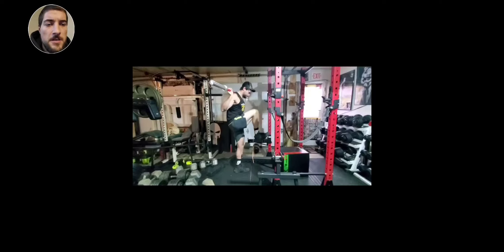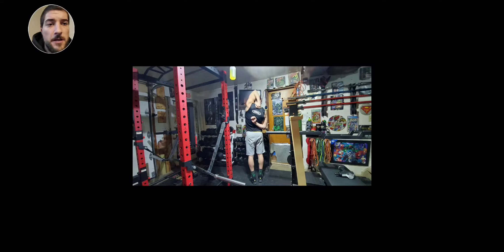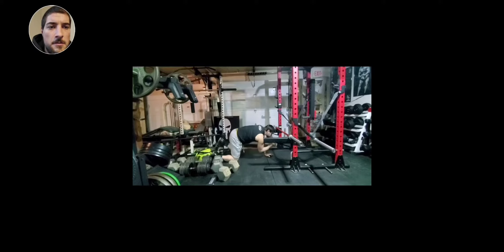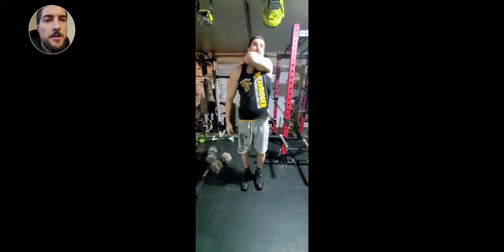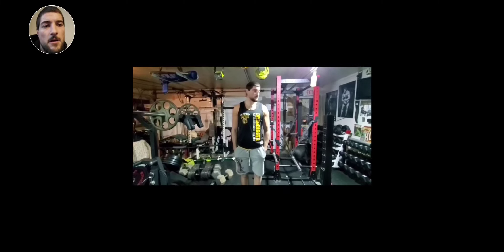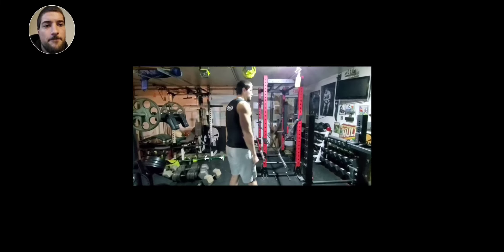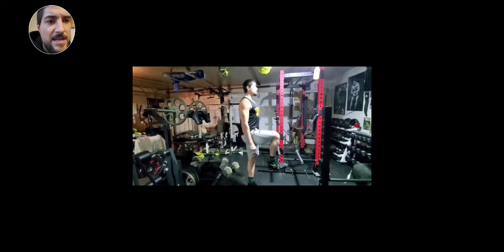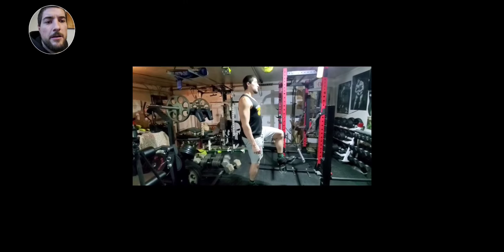FMA/SMA testing with 4 pain test evals.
Alleister is performing an activity for school and it's just incredibly useful information for the general public.